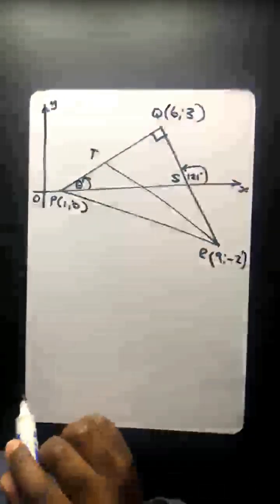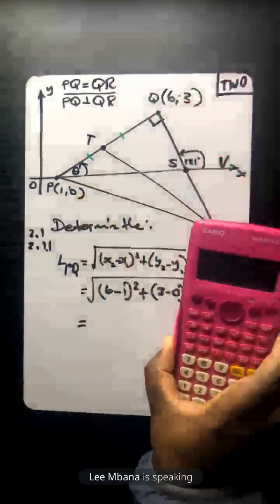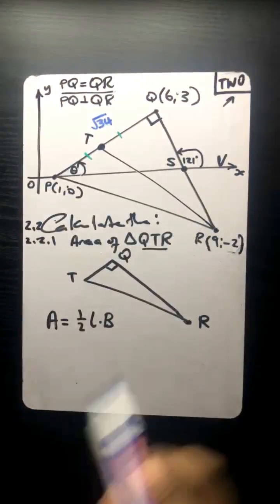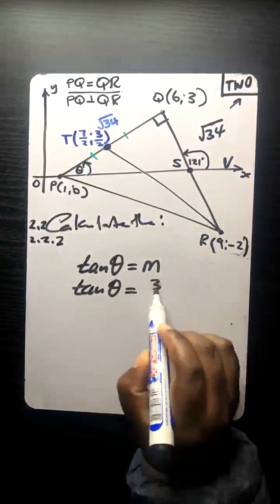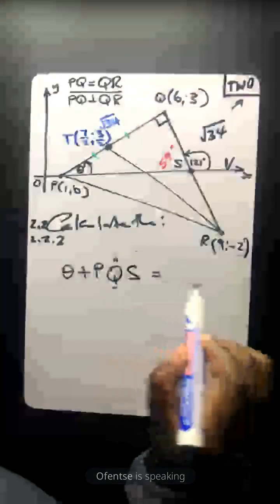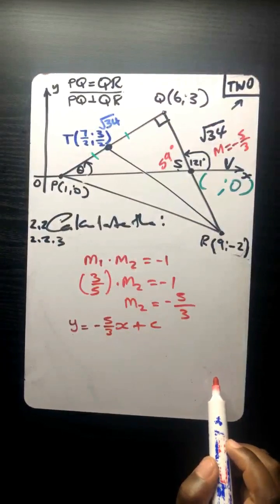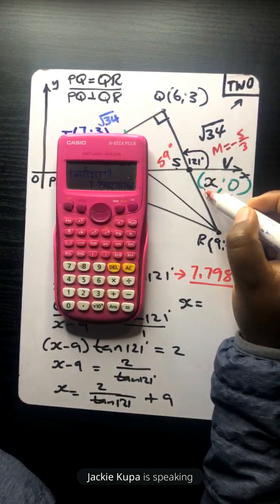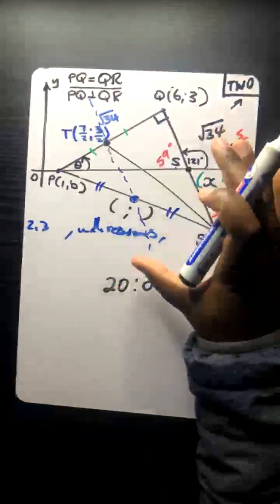Catch 🆙 | Corrections | Analytical Geometry | SEP Learners